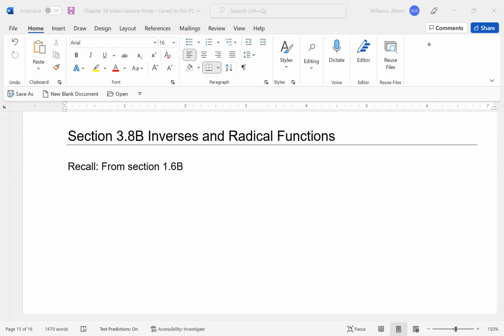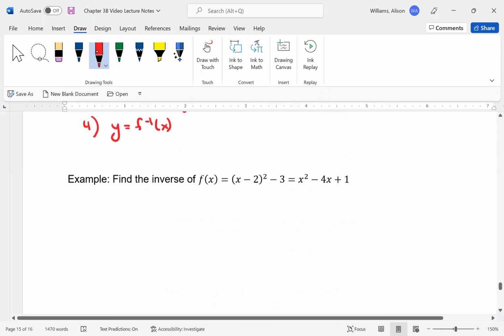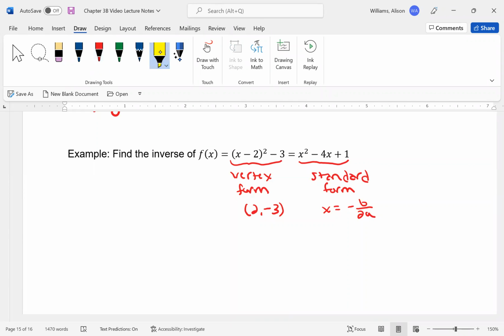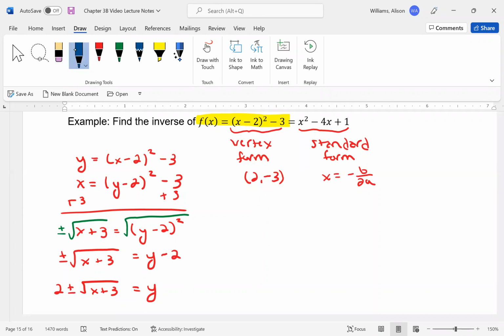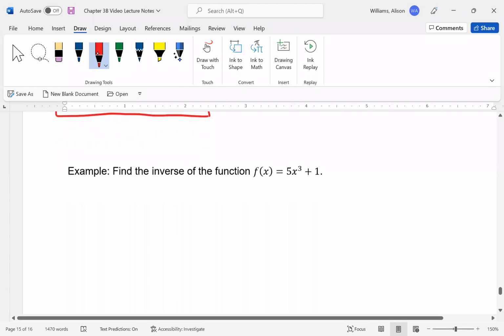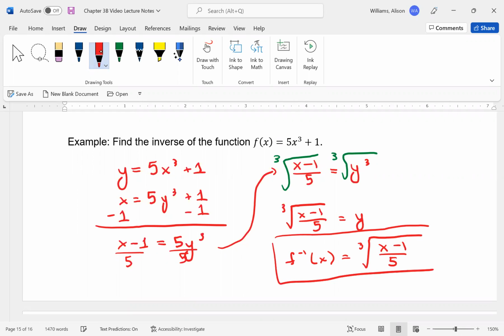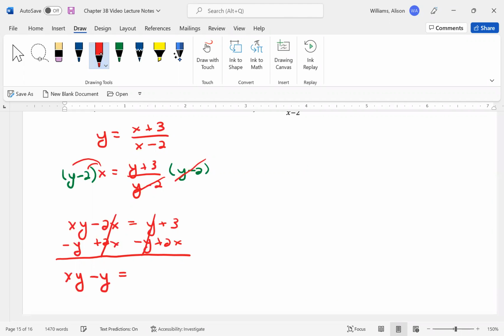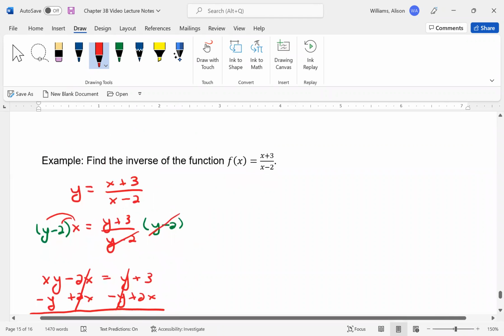Inverses Functions Part 2